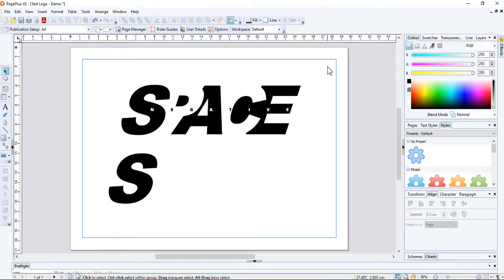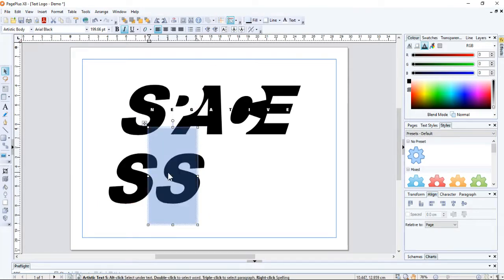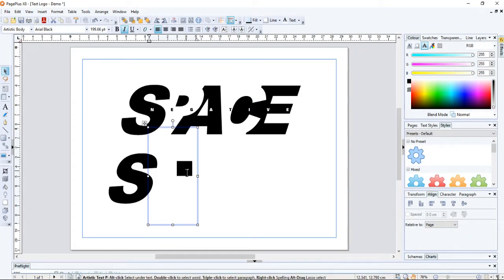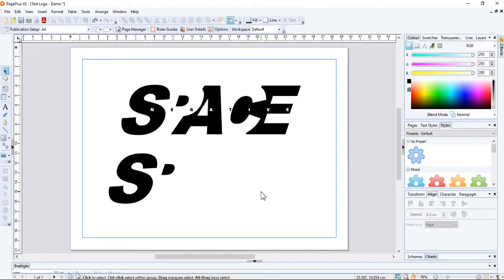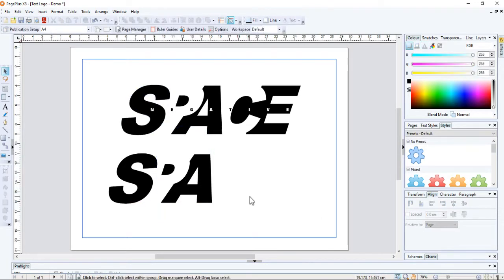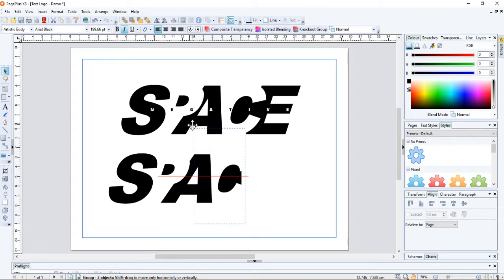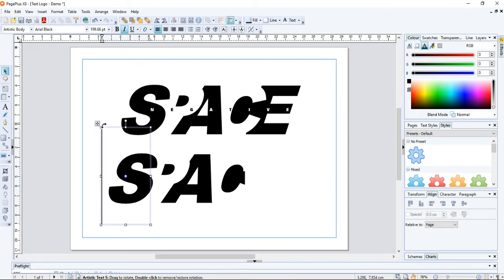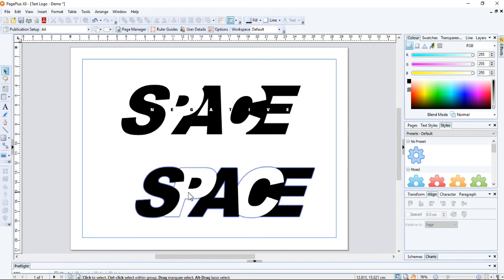Negative Space - Text Logo